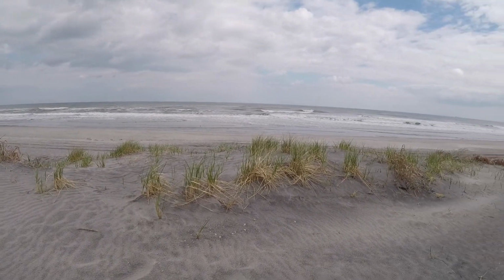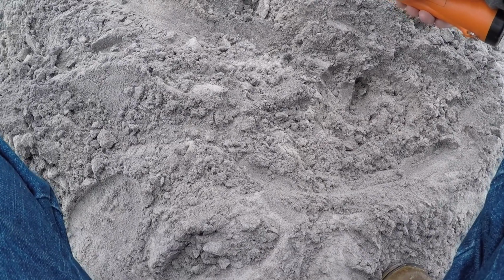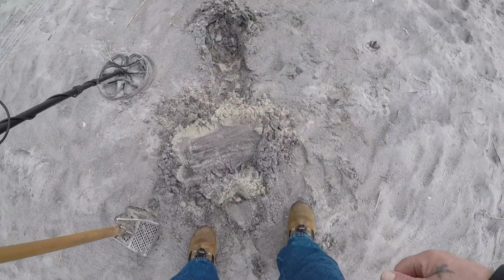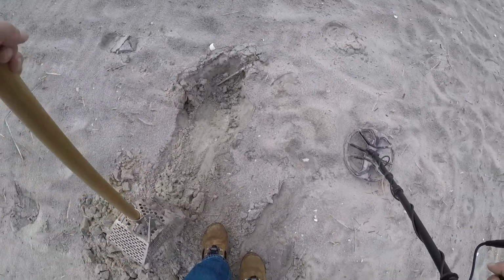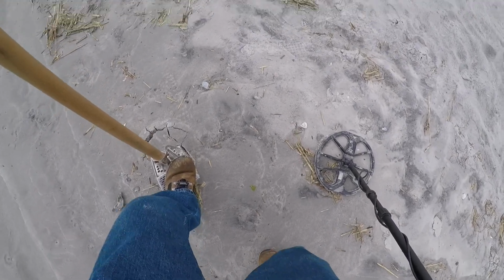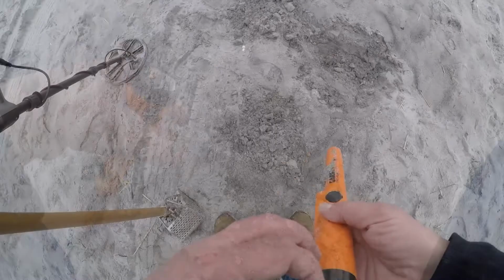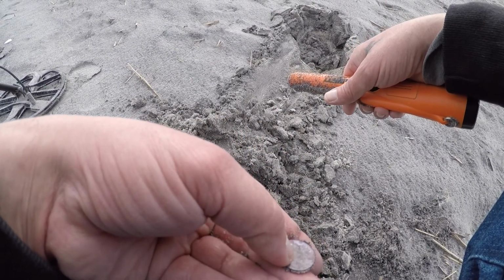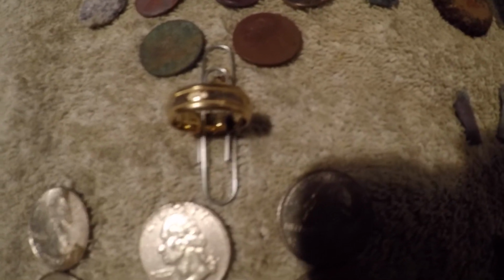beach metal detecting#33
beach metal detecting in new jersey with the  equinox 800